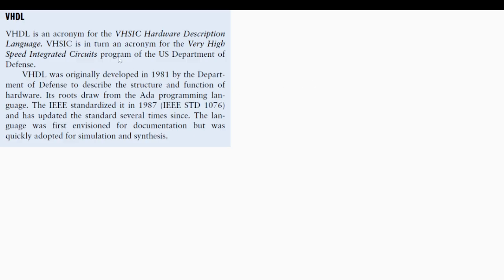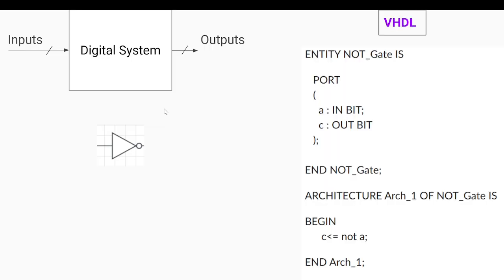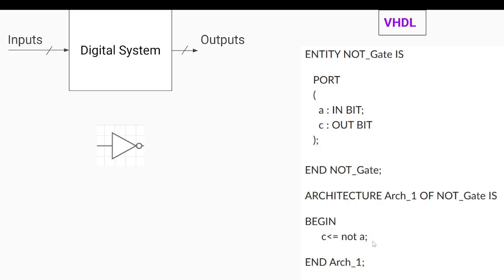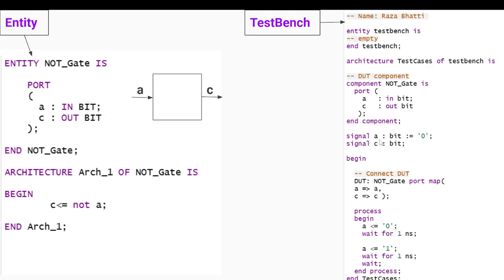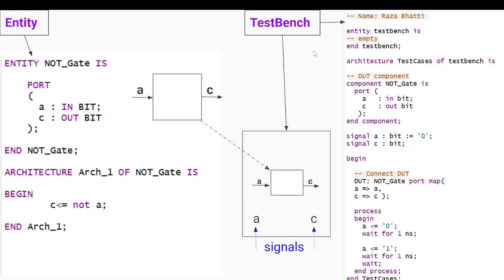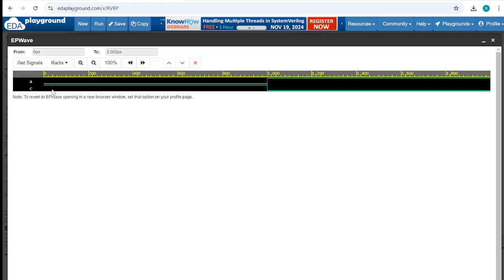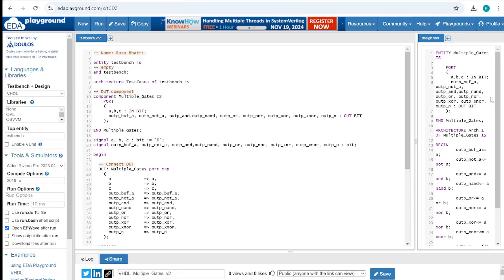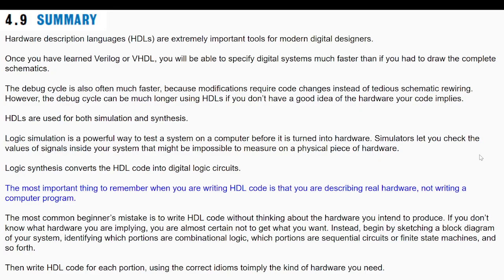Introduction to HDLs and VHDL